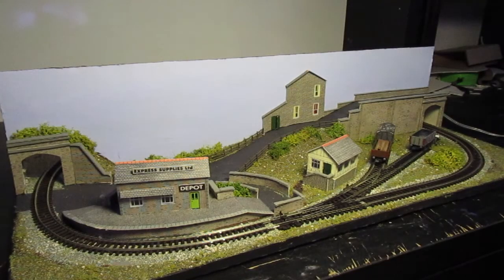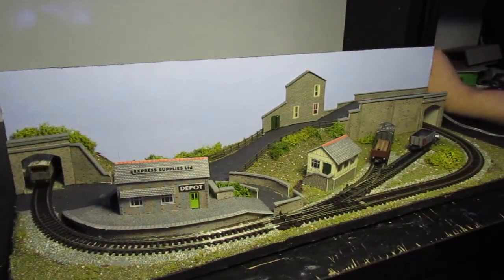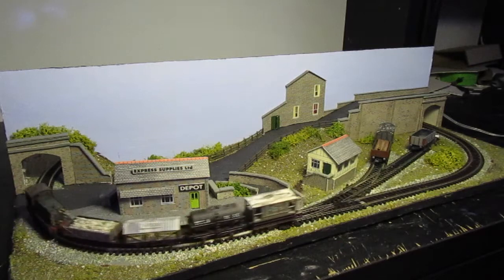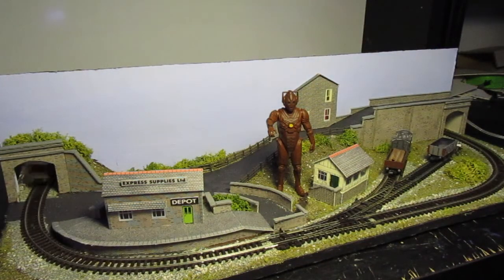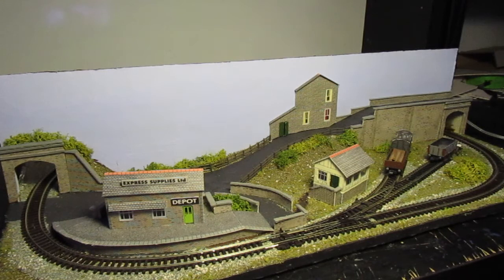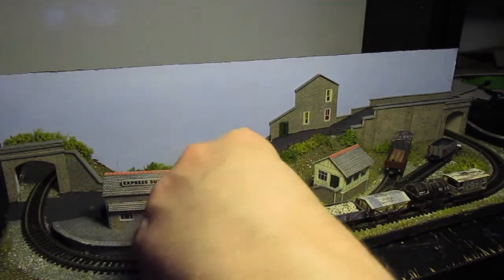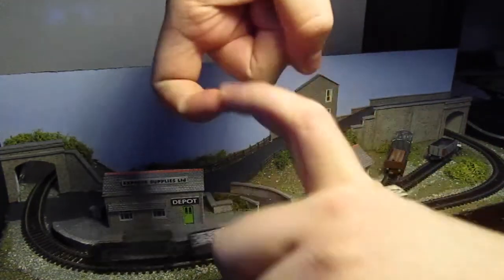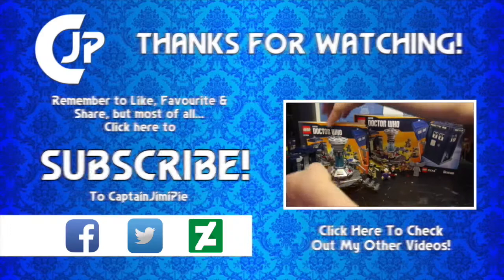Live From The Workshop : Building A Micro Layout - Part II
So this is technically the last thing I recorded in Cardiff, and figured it was about time for an update on it!

Stay Updated

Legal Stuff